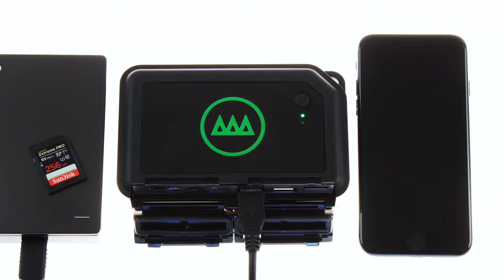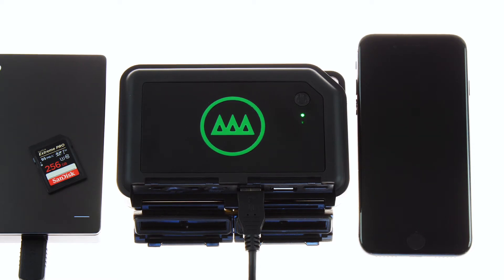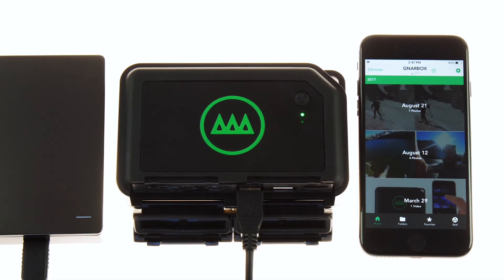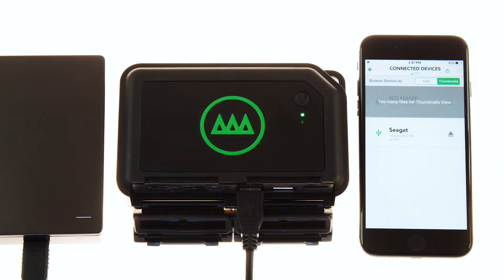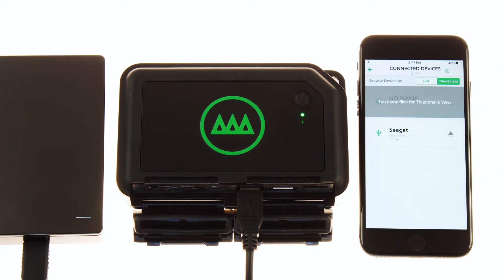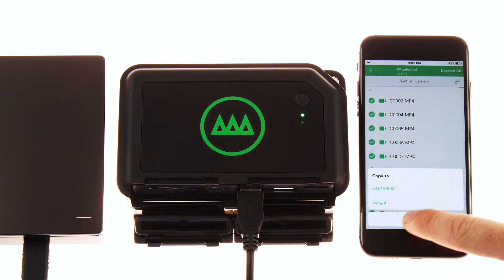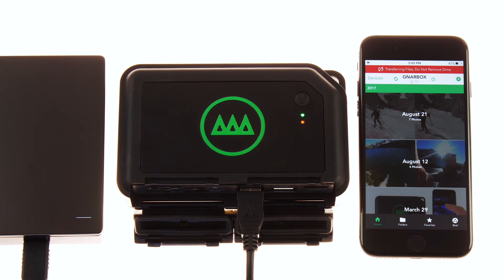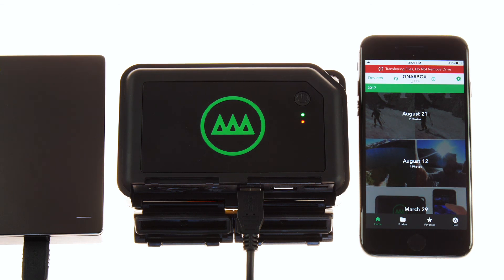GNARBOX Tutorial: File Manager (Release 1.5.0)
In this tutorial, we'll be explore the File Manager feature released in the 1.5.0 update.